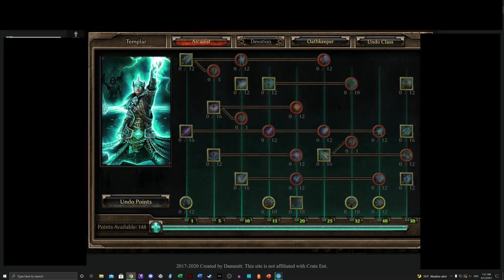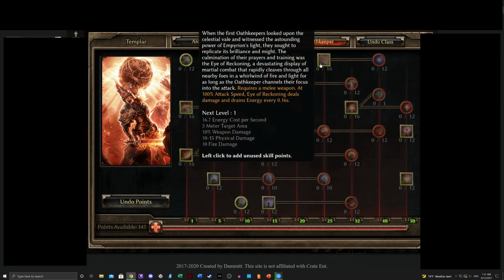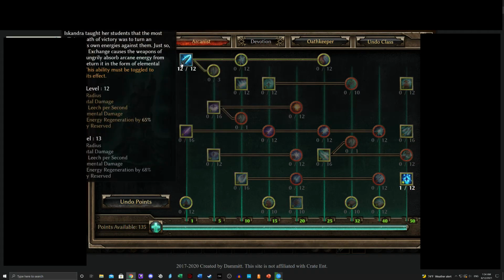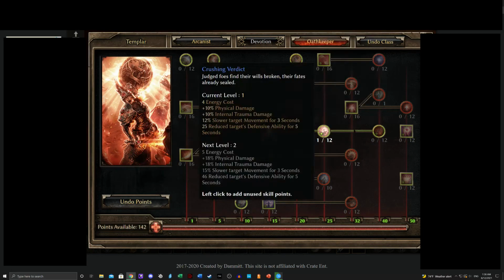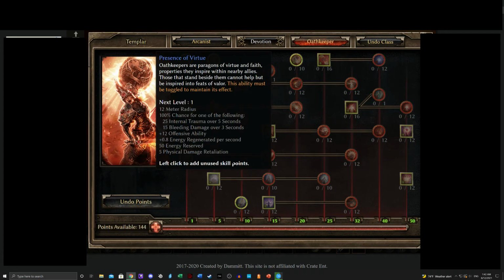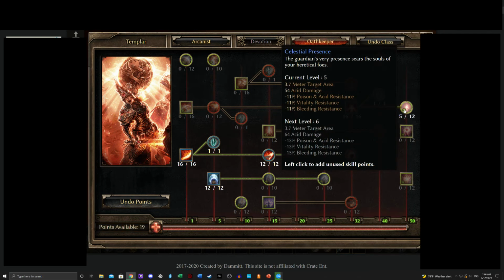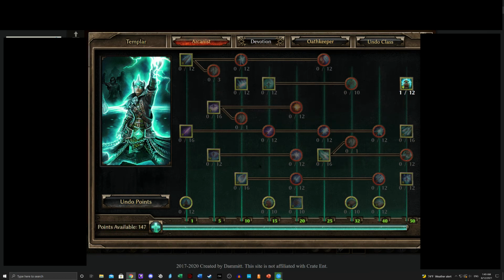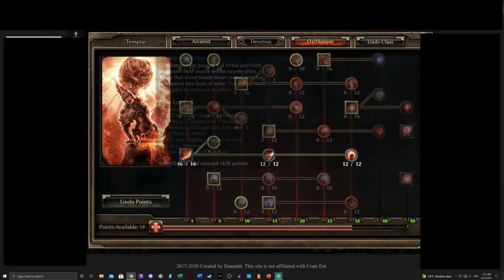Grim Dawn Class Examination: Templar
An overview of the Templar (Arcanist/Oathkeeper) class. This is intended for those who either don't have any items for this class, intend to improv it, or just are looking for some rough build ideas.